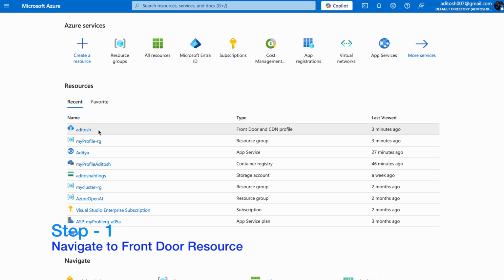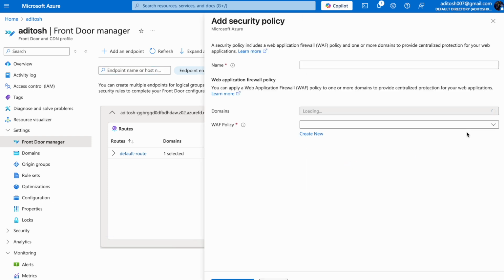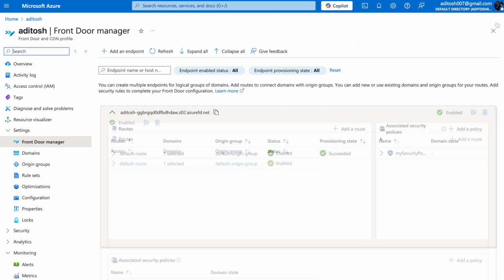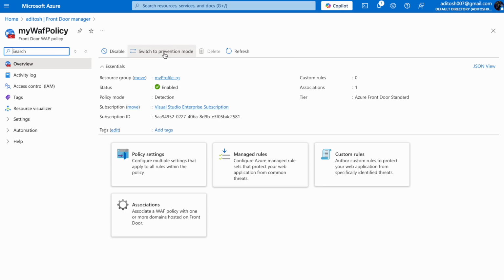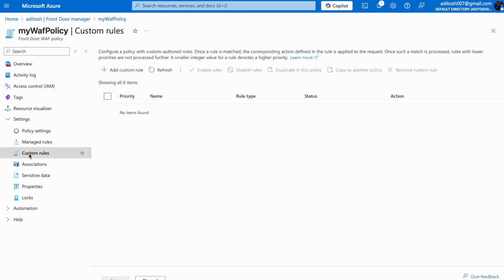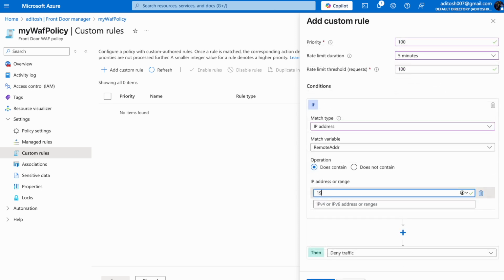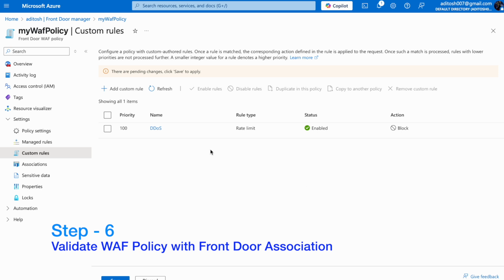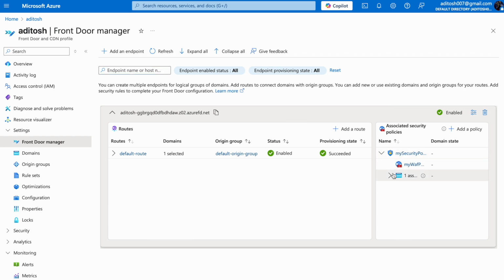Azure Front Door WAF Tutorial: Block DDoS Attacks with Rate-Limiting Rules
🔒 Secure Your Azure Web Apps Like a Pro!
In this hands-on tutorial, we show you exactly how to configure Azure Front Door's Web Application Firewall (WAF) to detect and prevent DDoS-style attacks using custom rate-limiting rules.

Whether you're a developer, DevOps engineer, or architect, this step-by-step guide will walk you through the real-world configuration of WAF to block suspicious traffic — like 100+ requests in 5 minutes from the same IP range.

⏳ Timestamps for Easy Navigation:

🟢 0:00 – Introduction
🔹 1:08 – Navigate to AFD
🚀 1:23 – Creating WAF Policy
⚡ 2:34 – Detection vs Prevention Mode (Explained)
📖 3:04 – Exploring WAF Settings
📖 3:41 – Adding Custom Rate-Limiting Rule
🎯 5:00 – Final Thoughts & Next Steps

How to access WAF settings in Azure Front Door
The difference between Detection and Prevention mode
How to create a Custom Rule for rate limiting
What counts as a DDoS-style pattern in Azure
How to test and tune your WAF policy settings effectively

💬 Have questions or stuck at a step? Drop a comment — I respond to every question that helps our community!